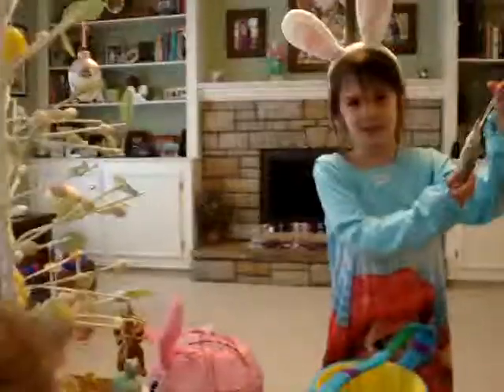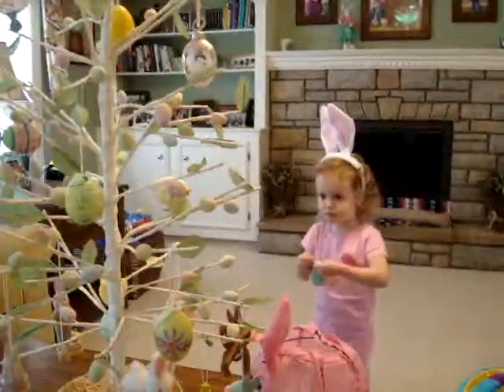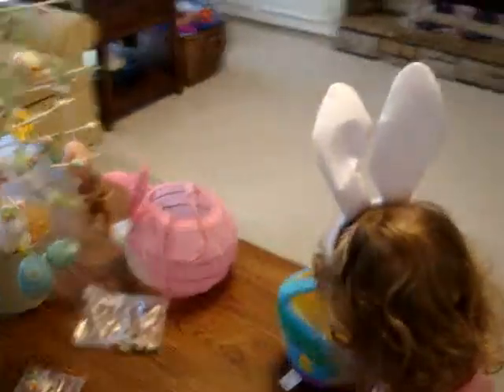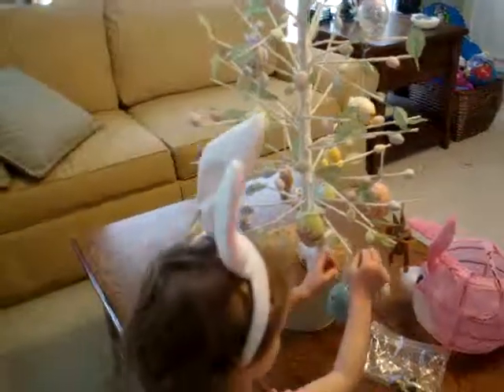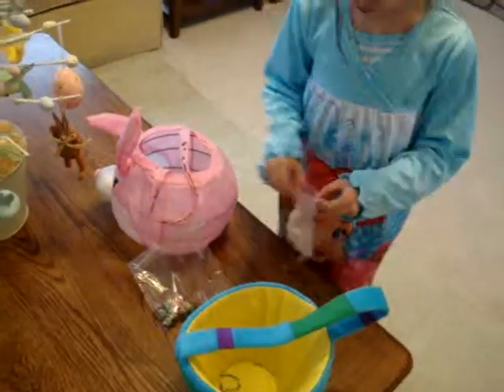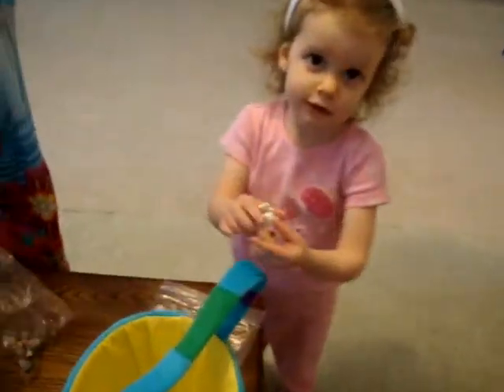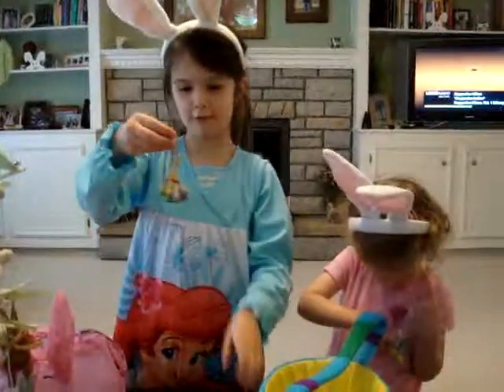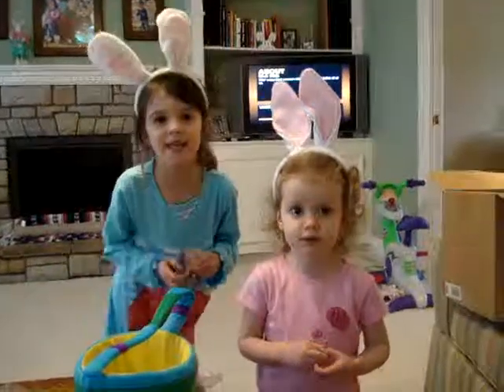Easter Tree decorating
Decorating our Easter tree